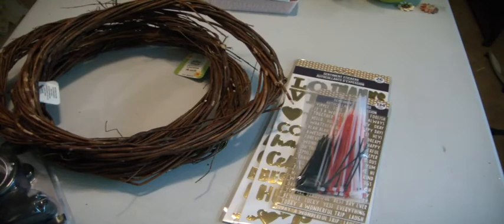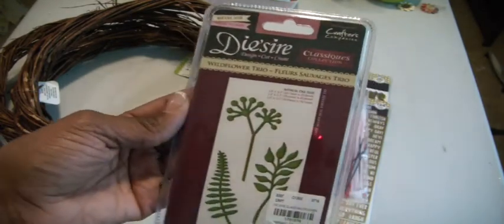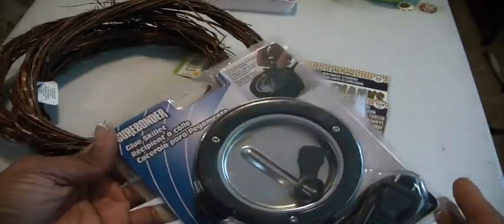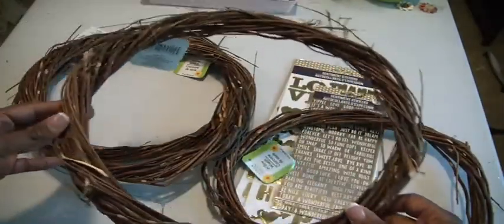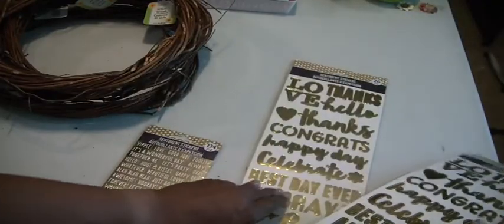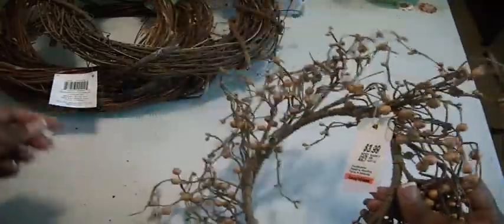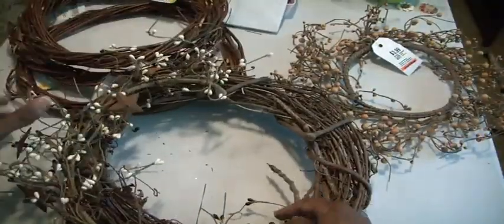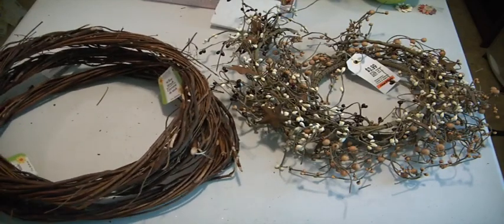Small Dollar Tree Haul and Upcoming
Just wanted to share what I found at the Dollar Tree.  They have the Willow Wreaths that are made of branches.  I can't wait to make more wreaths with them. Muriel